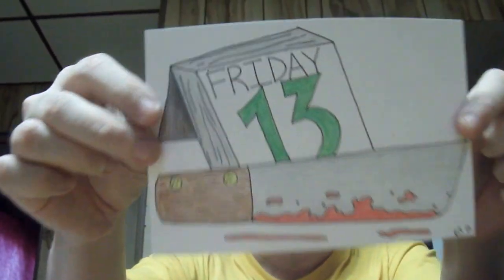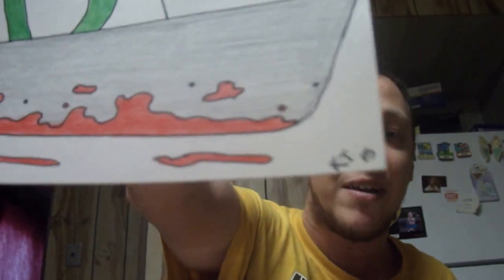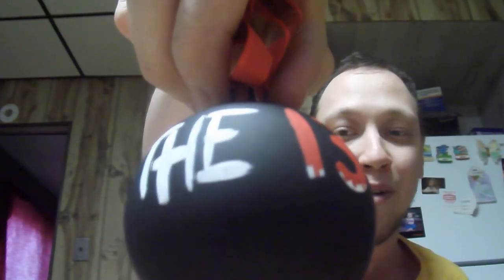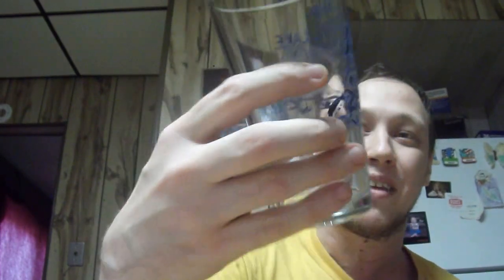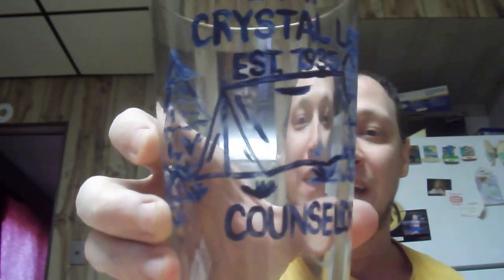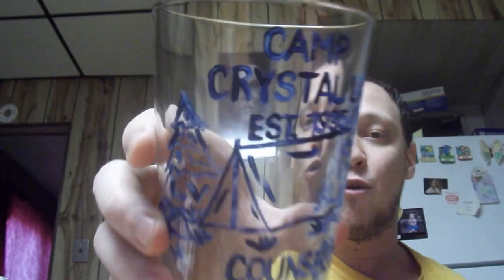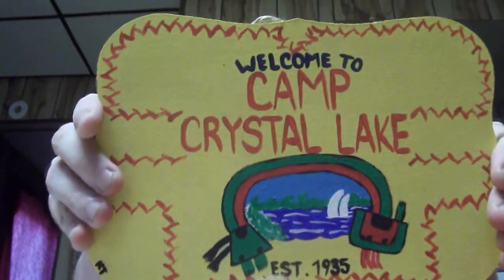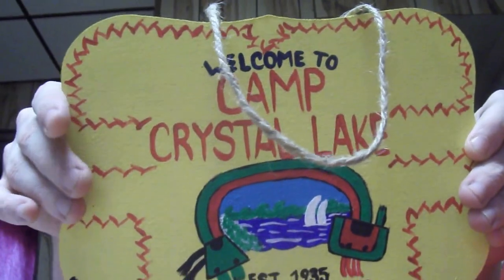November 2015 Killer Crafts Unboxing (Part one): Friday the 13th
Hey guys! This is part one of my two-part unboxing of November 2015's Killer Crafts box from Katie Tucker!

And here's her etsy store, so you can buy a ton of her stuff: